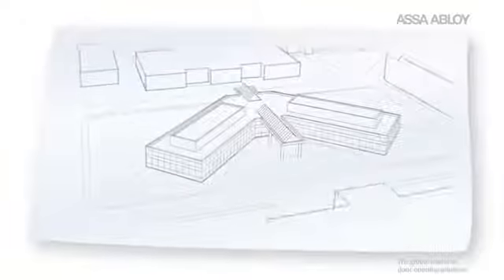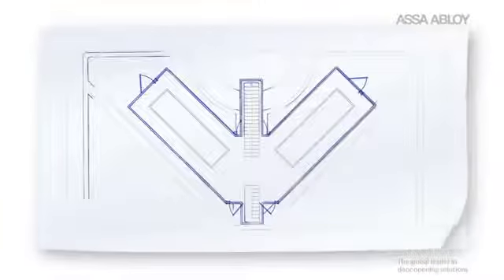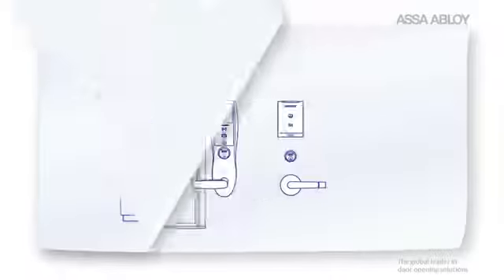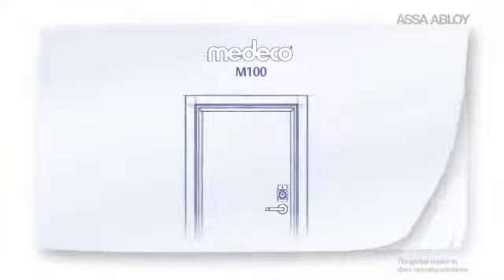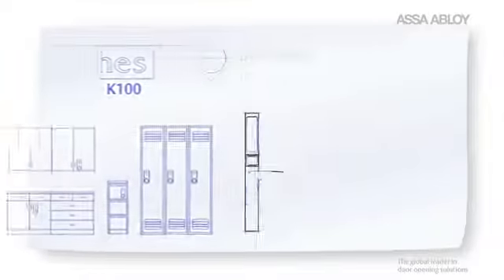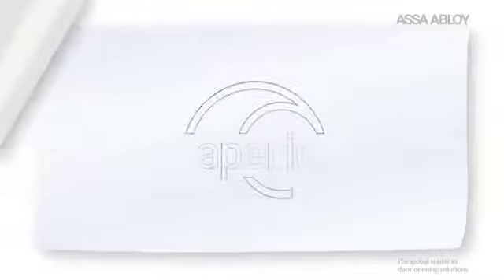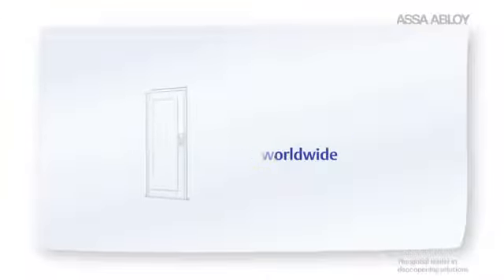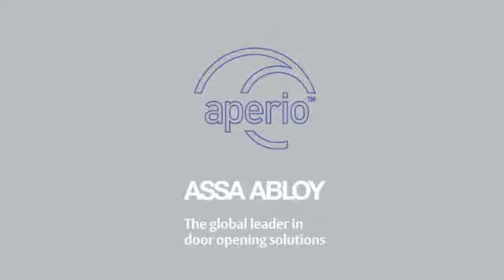Aperio Wireless Technology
Available in a variety of locking solutions from ASSA ABLOY Group brands, Aperio is a global wireless platform that allows you to increase security - quickly, easily, and affordably. From cabinets to offices to storefront doors, Aperio Wireless Lock Technology has the super powers you need to secure almost every opening in your facility.